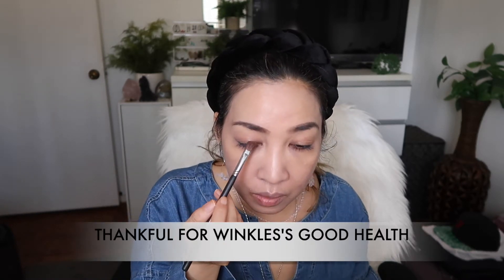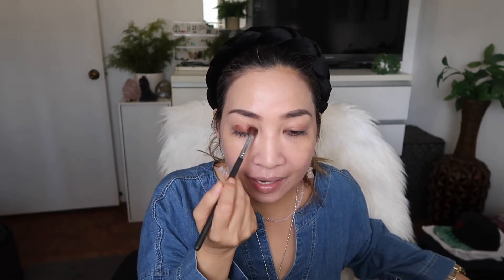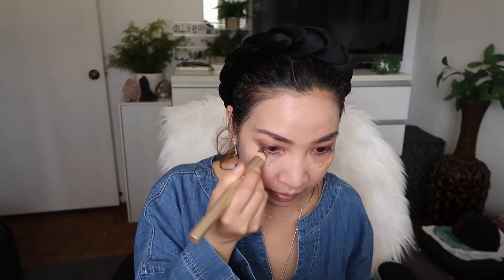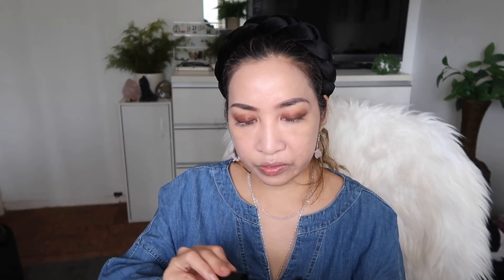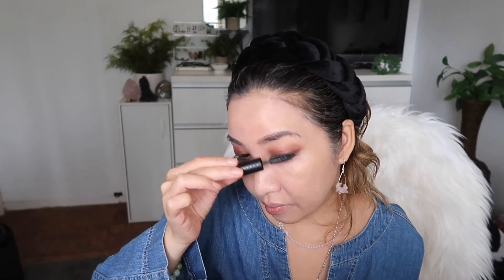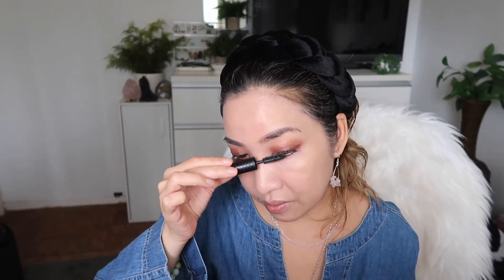WHAT ARE YOU THANKFUL FOR? | GET READY WITH ME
Get ready with me, I'm trying out new makeups I got from Sephora Holiday Sale I featured previously

What are you thankful for? I shared mine in the video.